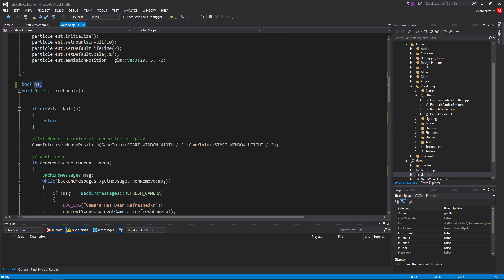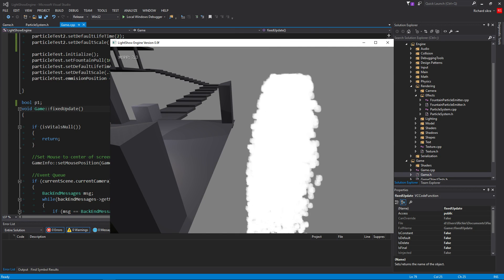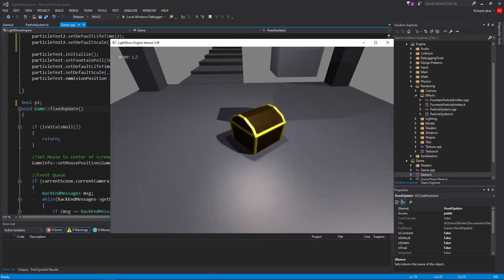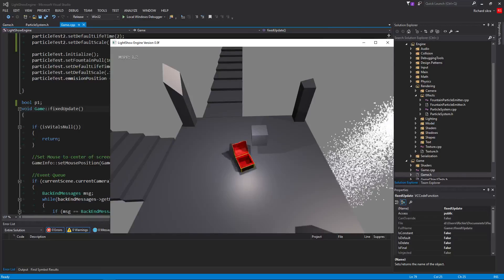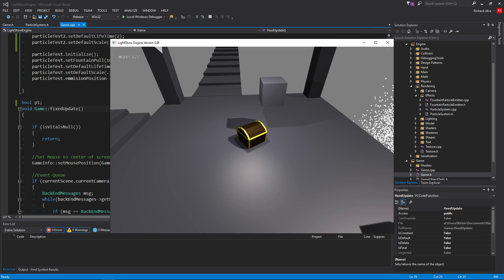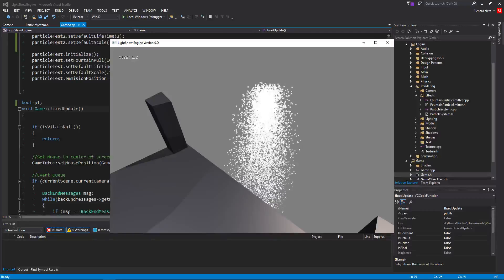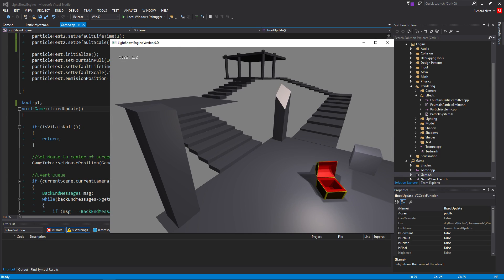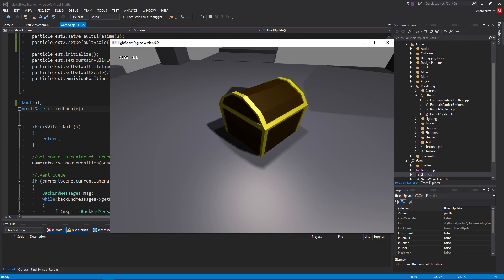Light_Show Engine Overview / Updates! (C++ Custom Engine)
Here is a list of features:
*Omnidirectional Shadow Mapping
*Directional Shadow Mapping
*Runtime shader modification
*Collision and physics
*Sounds And Music
*Phong Shading
*Multiple light support
*Image Loading
*Text rendering (With binary file exporter for text map)
*Input Handling
*Skeletal Animation (With custom binary exporter)
*And More :D